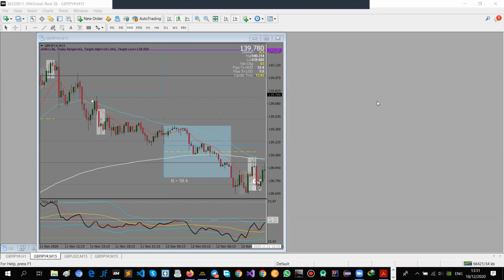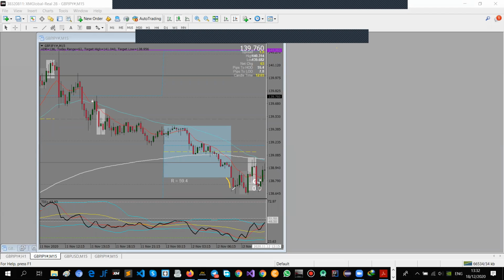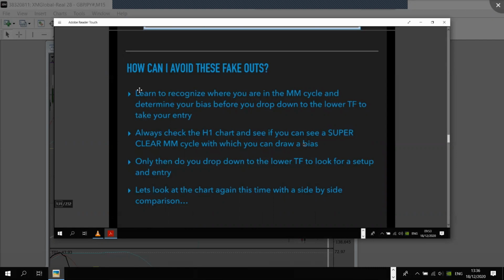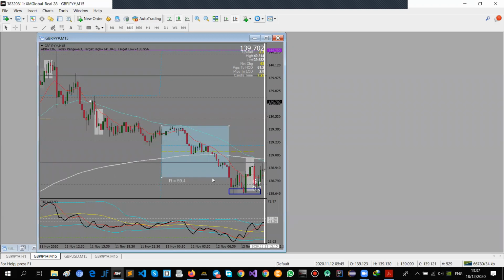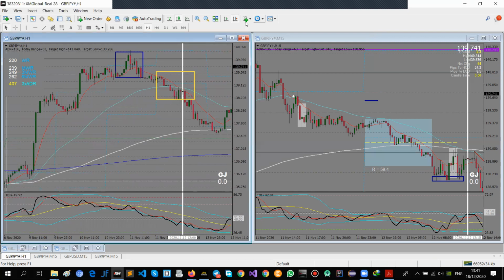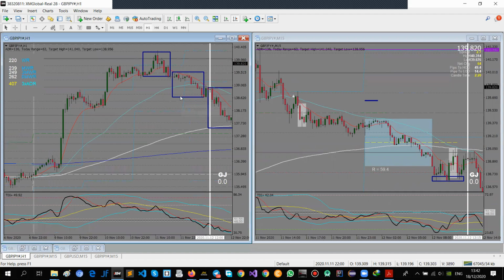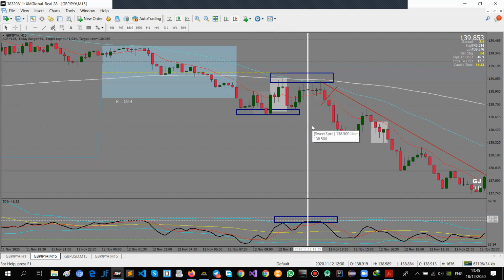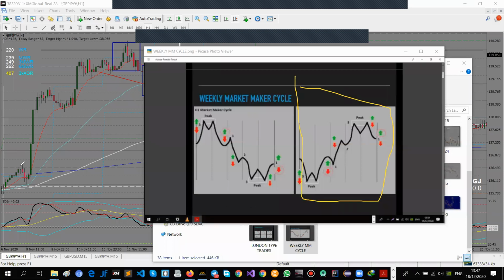HOW TO AVOID FAKEOUTS WHEN TRADING FOREX SIMPLIFIED ***for beginners [part3]